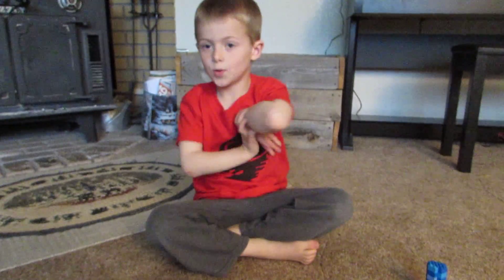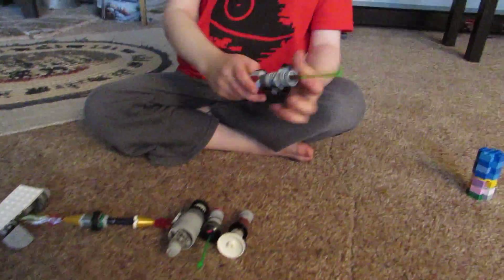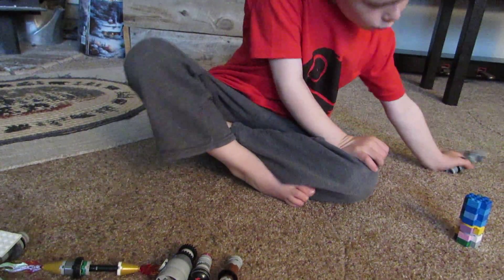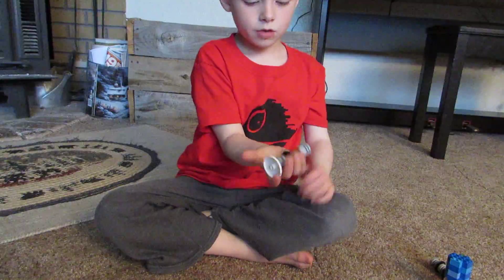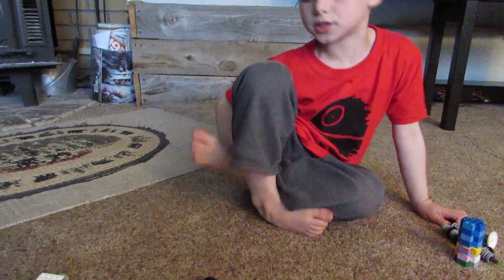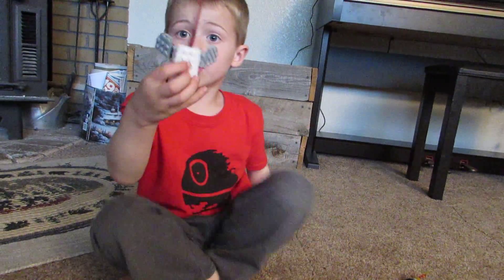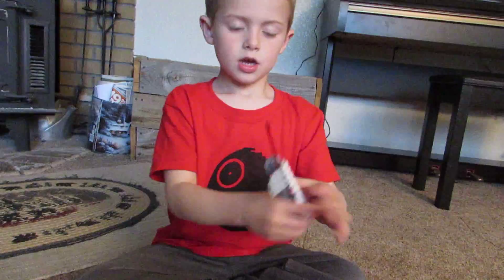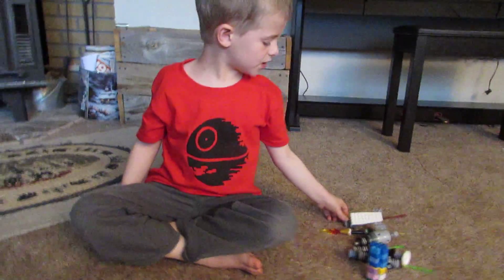Star Wars Legos Lightsabers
Star Wars Lightsabers built with Legos